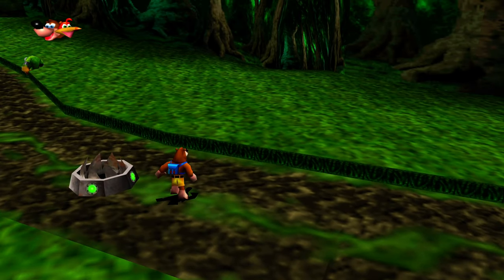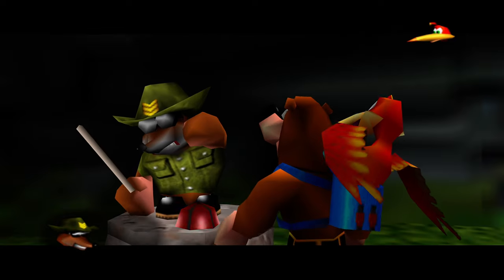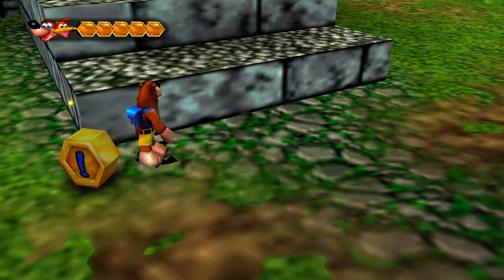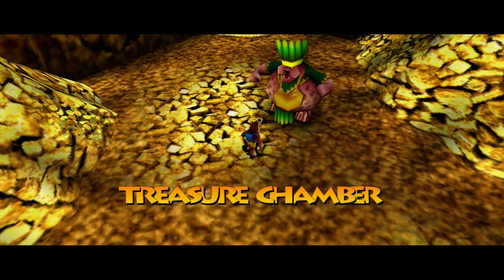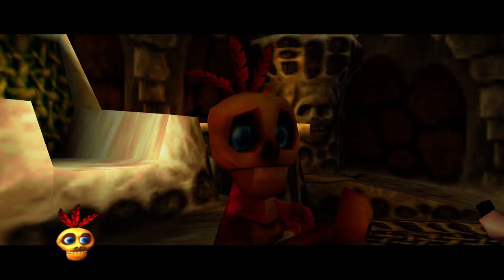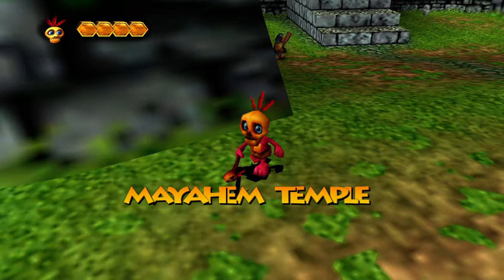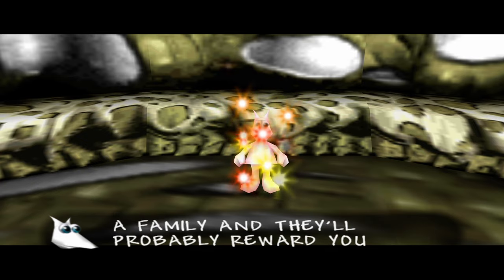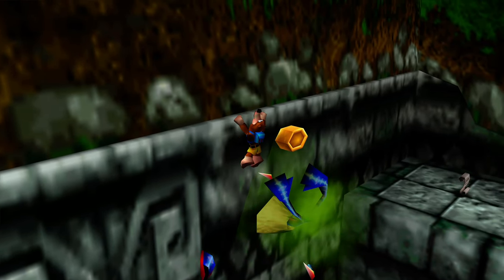Banjo-Tooie Episode 3: Let the Maya-Hem Begin!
Grunty needed to let off some steam because she is not allowed to rhyme anymore, which is a crime, so she decide to unalive a local ruler.

►Live 2D Model by Twitter user- @AphrodiVtuber

►Rigging by Twitter user- @NaraArt4